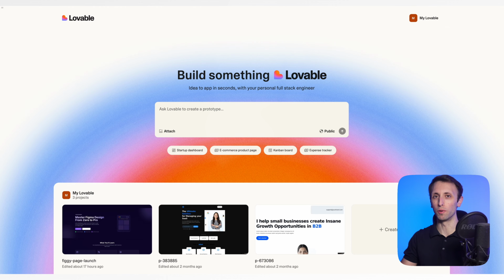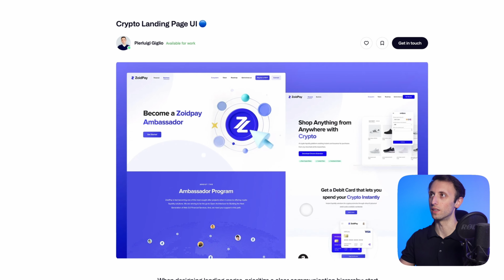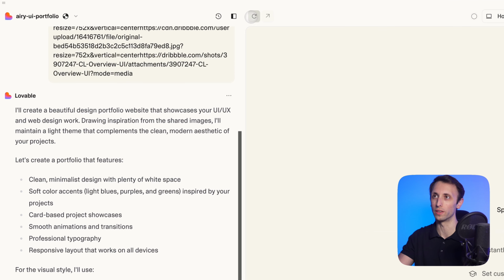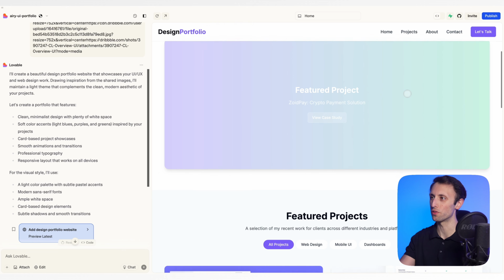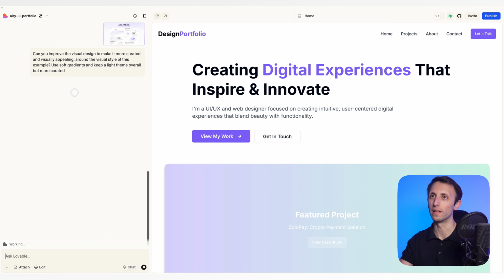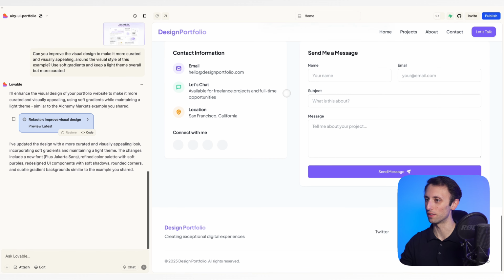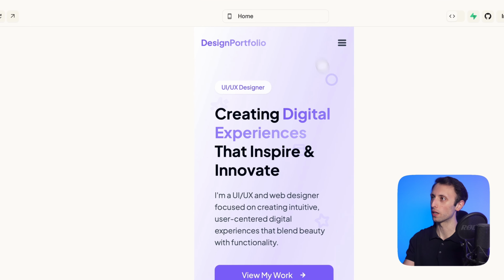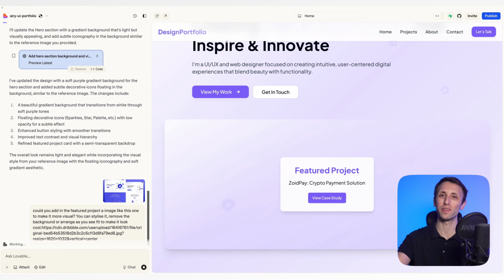Build STUNNING Sites with Lovable